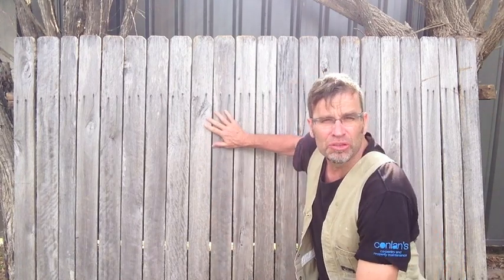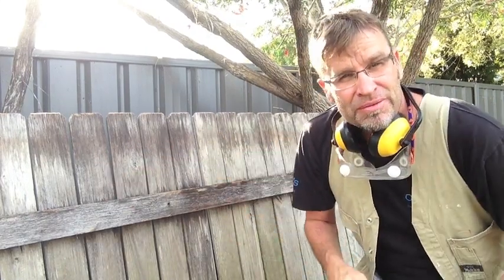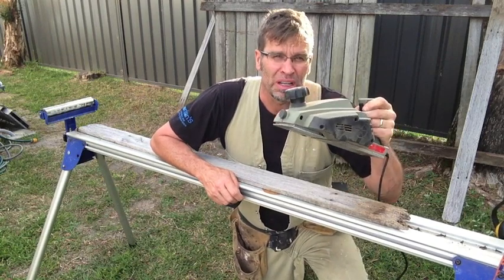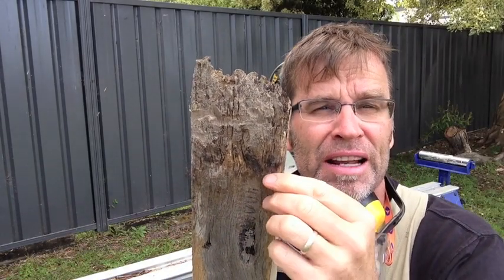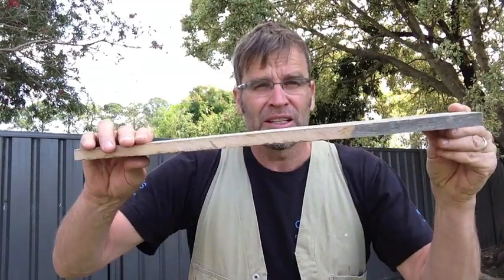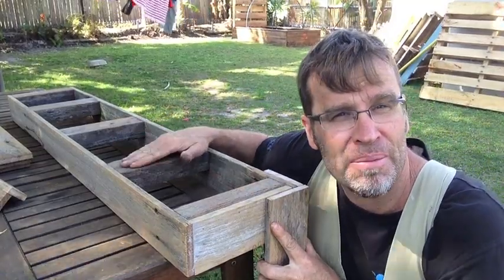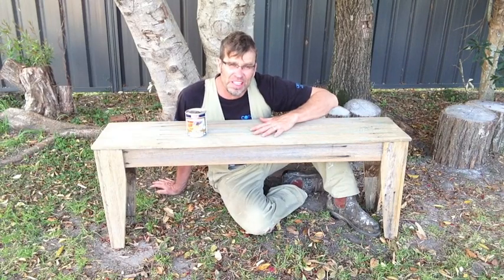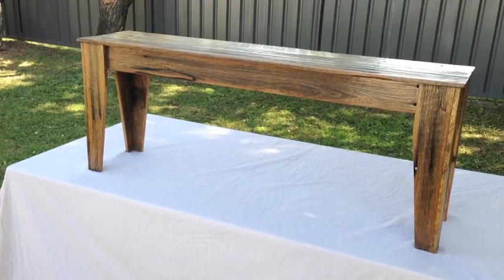How to Build a Bench Seat. Awesome DIY Project!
How to Make a Wooden Bench Seat from Reclaimed Wood. Recycled Wood Projects, whether it's from pallet wood or old fence palings, the end result can be fantastic! In this video, l am using reclaimed hardwood fence palings to build a  rustic wooden bench seat. Rustic wood furniture has to be one of my favourites.
Reclaimed wood furniture is making a comeback and for good reason. It's environmentally responsible and the cost of the project can be cheap because you are utilizing somebody else's trash. It's win-win.

Mailing Address:

Sawtell,
NSW, 2452
Australia.
Check us out on Facebook;

Music Titles: Jennys Theme and Banjo Short

For this Bench Seat Project You Will Need:
Materials:
10 Hardwood Palings
About one metre (4 feet) of Fence Rail.

Tools:
Wood Glue,
Hammer
Nails
Drop Saw or Circular Saw.
Tape Measure
Pencil
Clear Varnish.
Method to Build the Rustic Wooden Bench:
Cut your reclaimed timber hardwood palings to length. You will need three long one's for the top (you can cut these to any length you want). You will need to cut eight lengths for the legs at 500mm (about 19 inches).
Cut a taper on the legs as per video.
Glue and nail the legs together as per video.
Construct the frame for the bench by using palings and fence rail as per the video.
Attach the legs to the table using a generous amount of glue and nailing them to the frame.
Attach the three longest palings to the top of the frame.
Sand and apply two to three coats of marine grade clear satin varnish to the entire bench sanding with a 180 grit paper between coats.

And there you have it. A great little weekend project for anyone to complete over a weekend.

Cheers,
Uncle Knackers

Please Note:
All the content provided is for general guidance only. Because tools, products, materials, equipment, techniques, building codes and local regulations are constantly changing, shaneconlan1 cannot, and does not assume any responsibility or liability for the accuracy of the information contained therein. Further, shaneconlan1 (Shane Conlan) will not accept any claim for liability related to, but not limited to, omissions, errors, injury, damage or the outcome of any project. It is the responsibility of the viewer to ensure compliance with all applicable laws, rules, codes and regulations for a project. The viewer must always take proper safety precautions and exercise caution when taking on any project. If there are any questions or doubt in regards to the element of a project, please consult with a licensed professional.